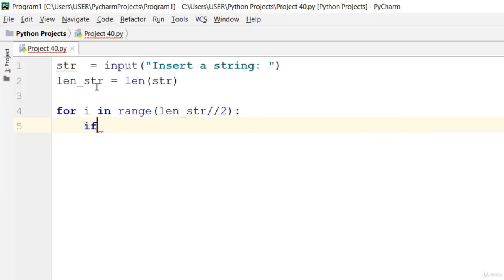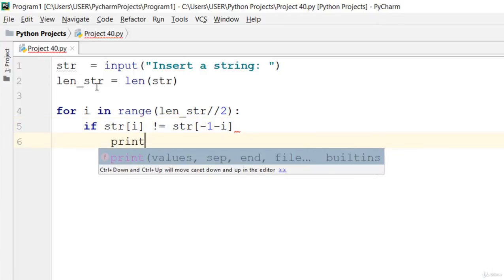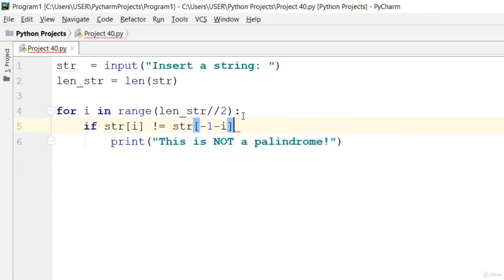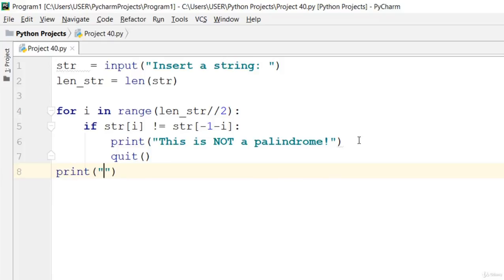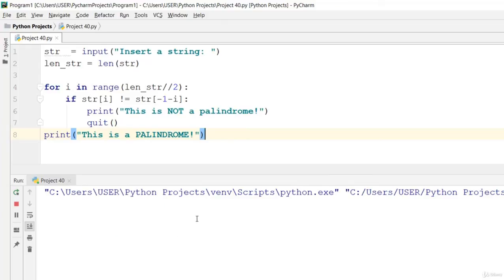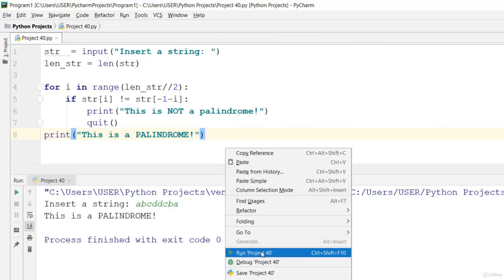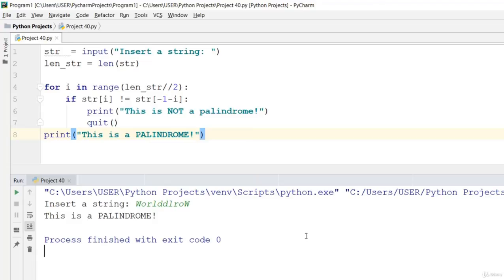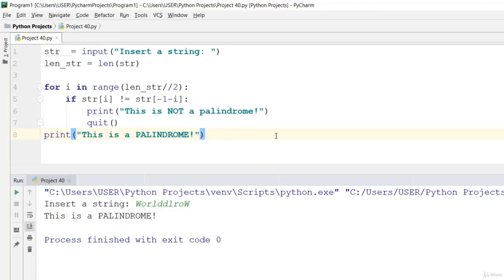43 Practice 40 How to check for String Palindrome